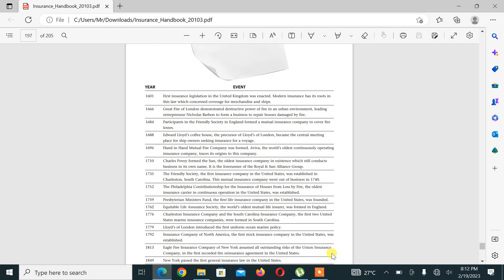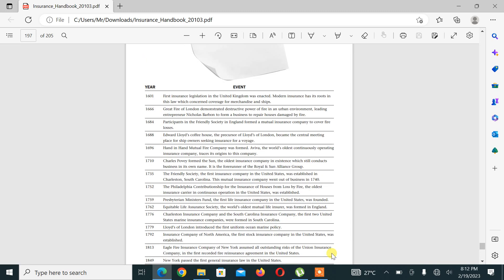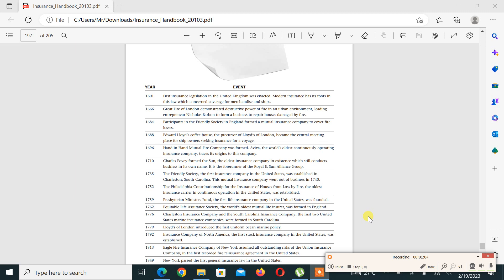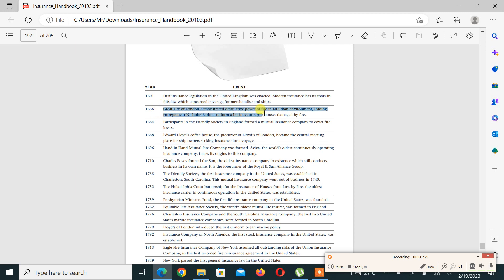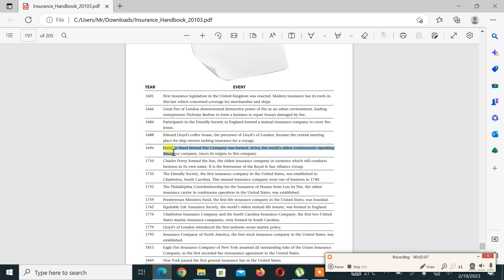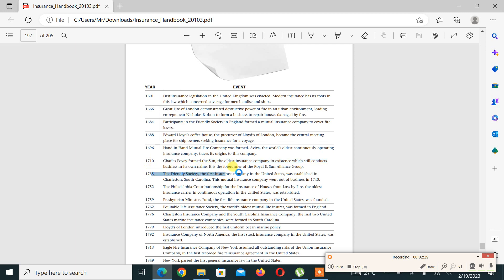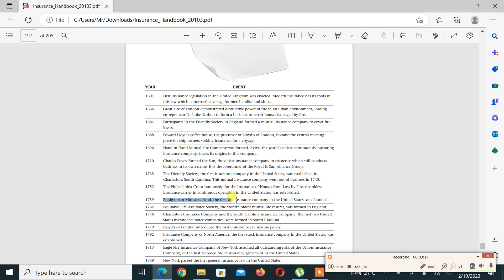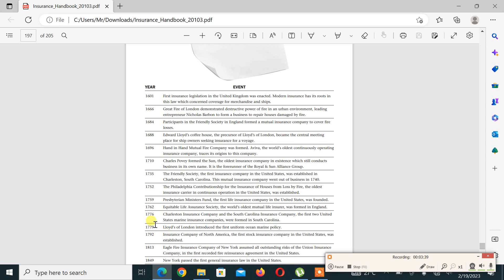Life, Health and Other insurance and Attornies details course - Bab 02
In this video Life, Health and Other insurance and Attornies details course are explained.